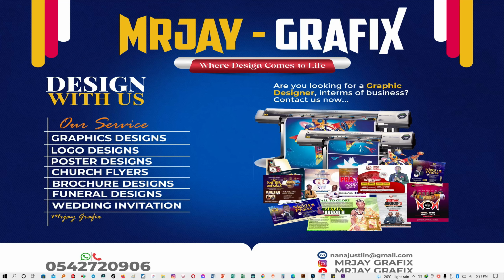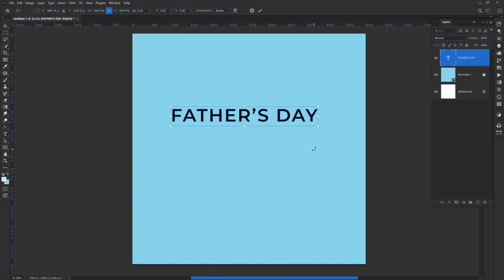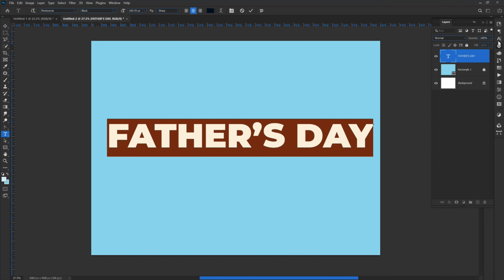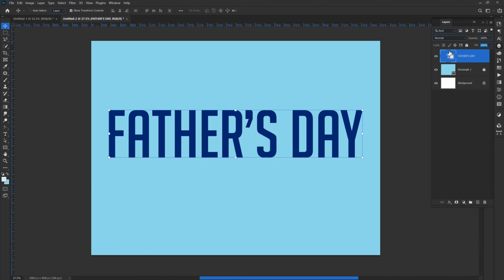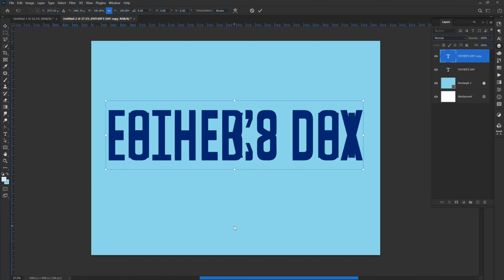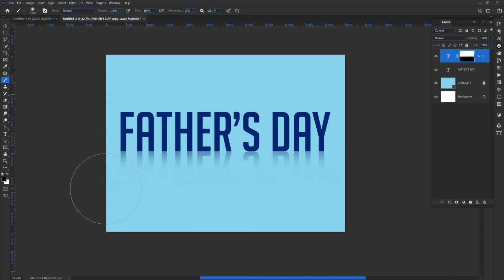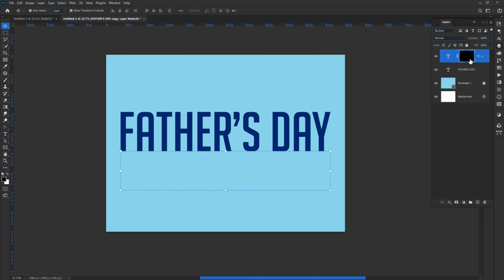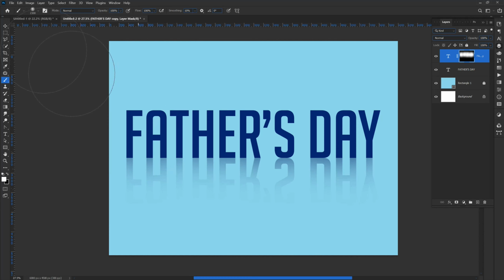How to create REFLECTION shadow in photoshop 2021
Hello Folks am gonna teach you how you would be able to create this Reflection Shadow in Photoshop 2021